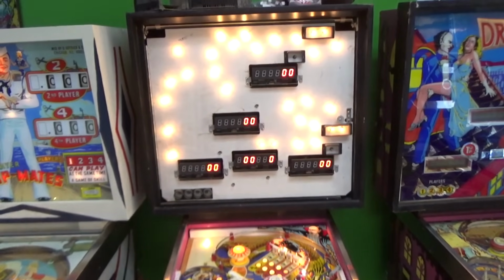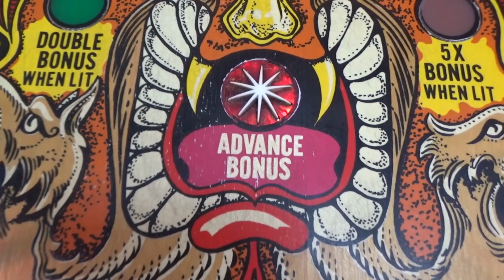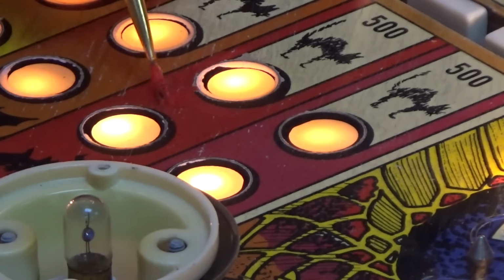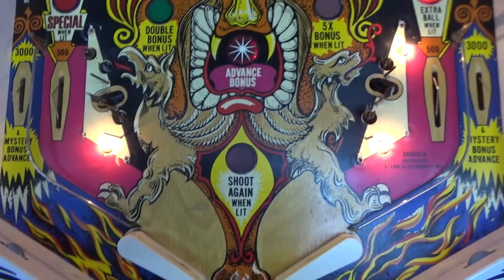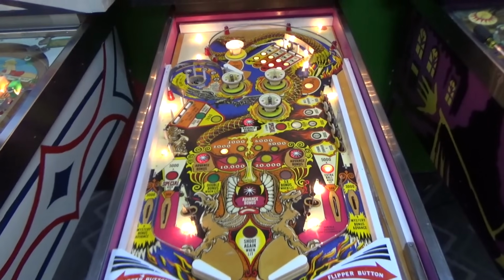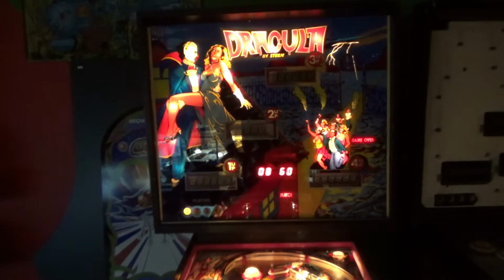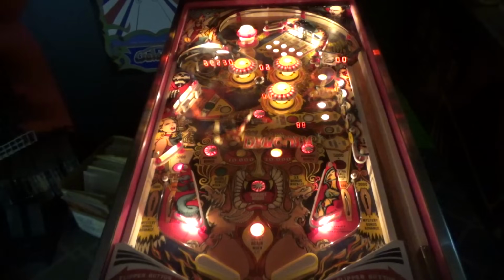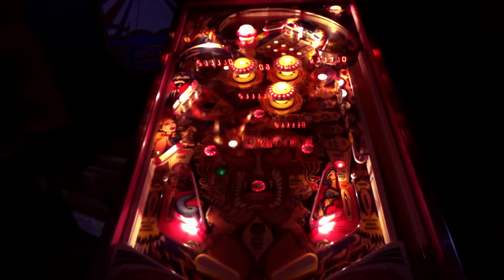If I Can Repaint The Playfield On This Old Stern DRACULA Pinball Machine, We'll Try To Play It!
X5PZ07BIXGVGQNXM
IHNC2TIRCU2YN2OF
OFCCUEPYGUHZLM0N
ZRAY1A3IHTYWKYZE